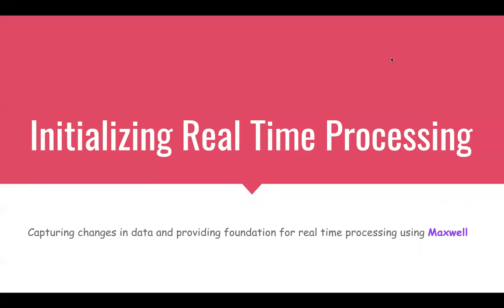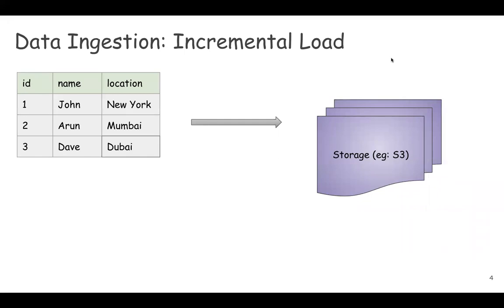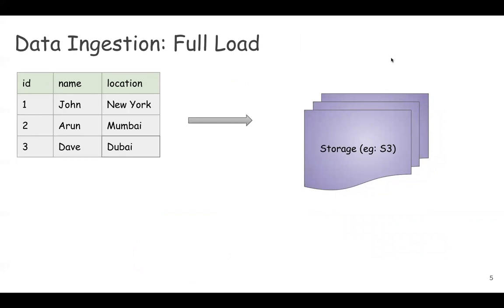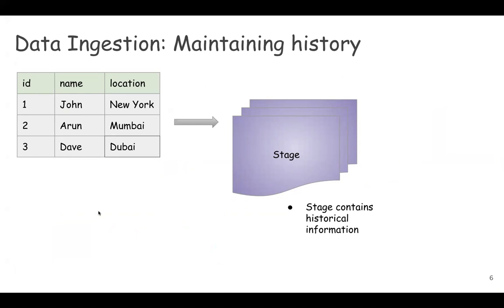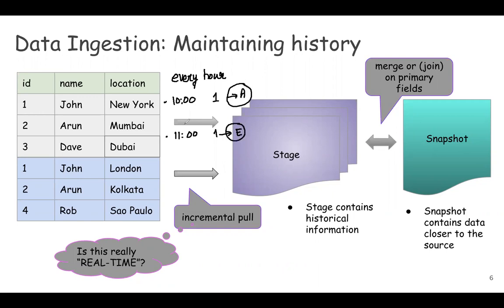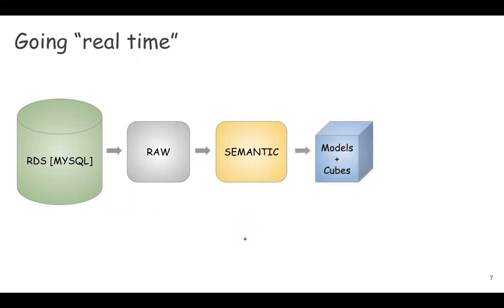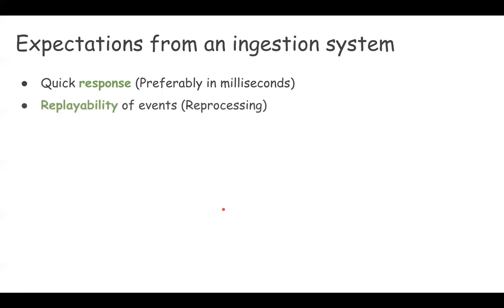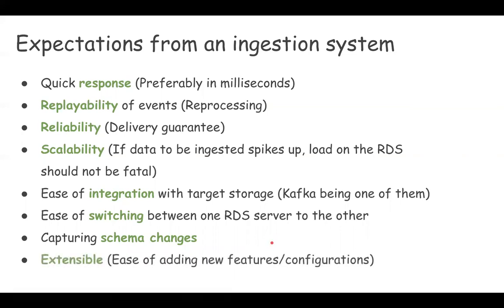Big Data Realtime Analytics | CDC | Maxwell | Part 1 of 3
Real time ingestion is the foundation for real time analytics. Whether it be ETL or fraud detection or cache management, faster analytics leads to faster action.
In this Part 1 of 3-part video, we'll understand the expectations from an ingestion system.
This will help us realize the importance Maxwell brings.

Edit: I've used RDMS, RDS and MySQL interchangeably. These terms have different meaning altogether, but the context is set in regards to AWS RDS running MySQL (RDBMS) database. However, the concepts apply to database on cloud as well as in-premise.